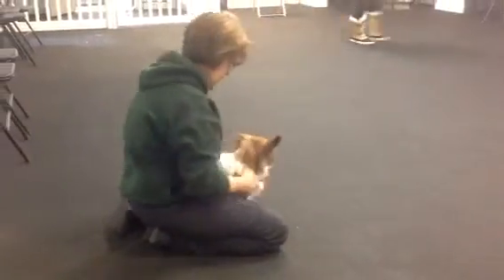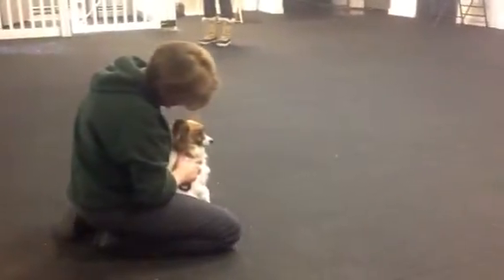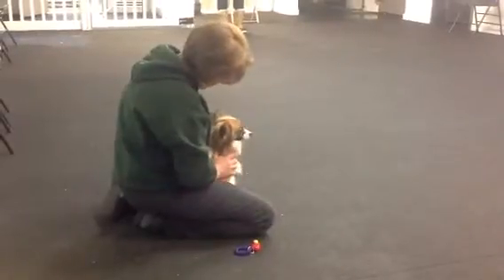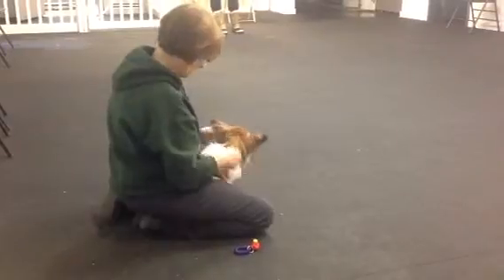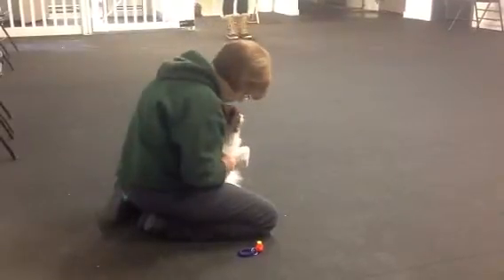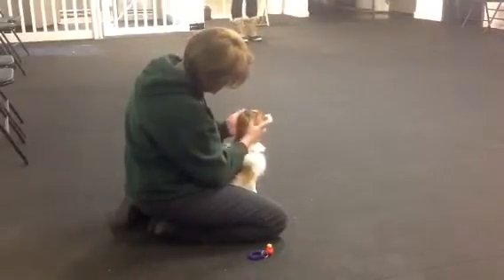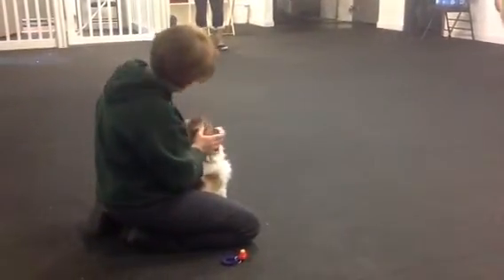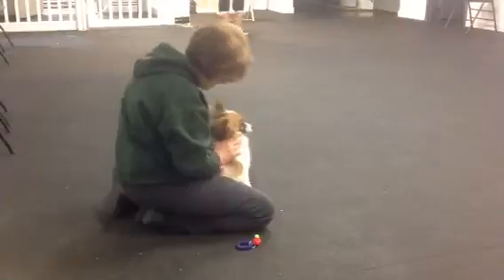Life Skills Class -Body handling - Token